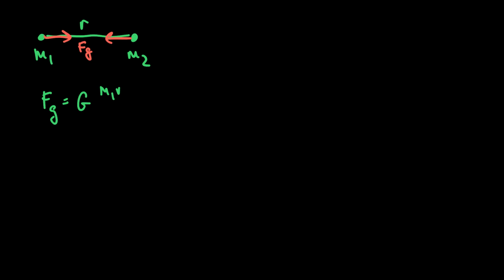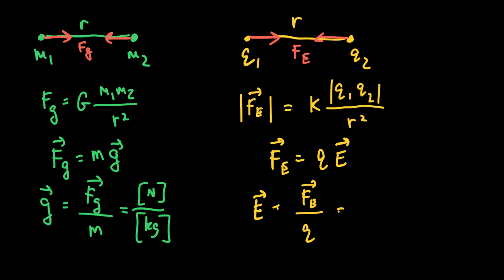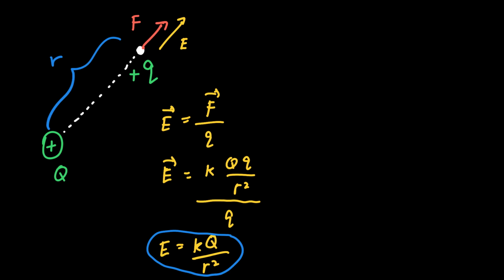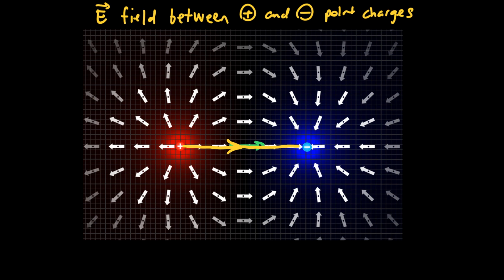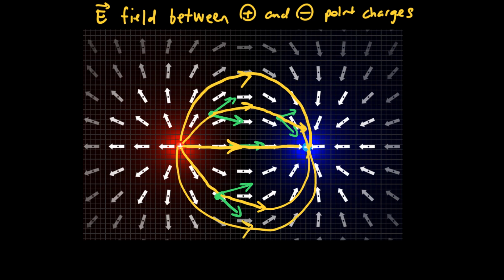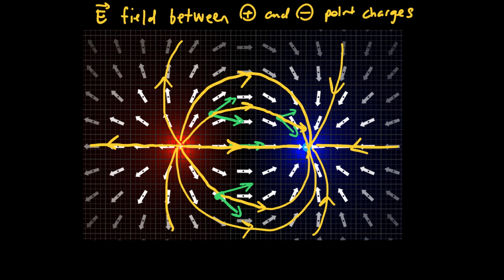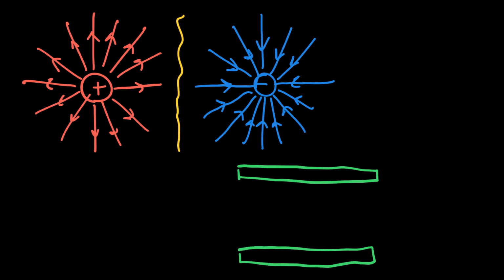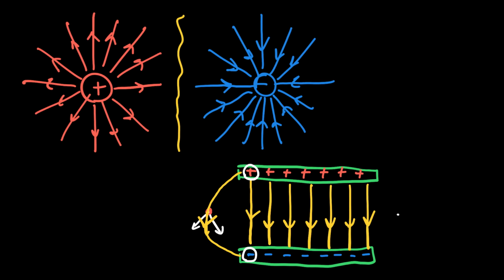Electric Field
This video introduces the electric field by comparing it to the gravitational field and describes how to show an electric field using electric field lines.